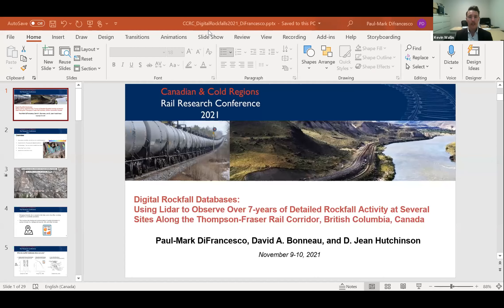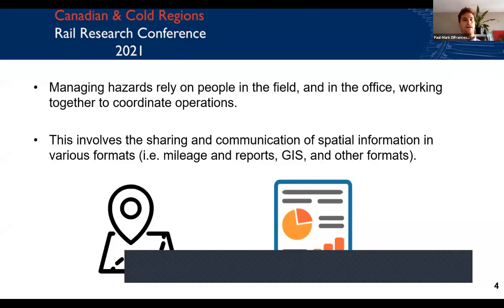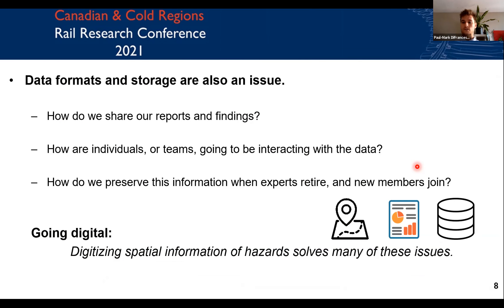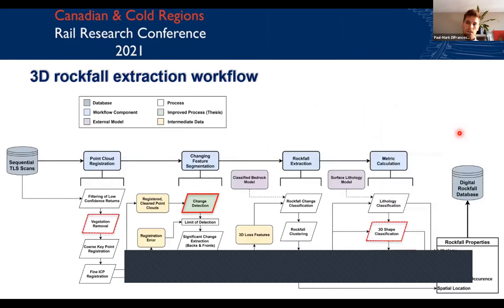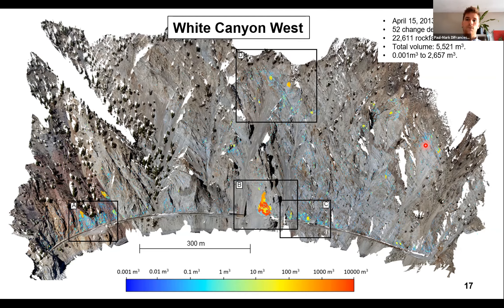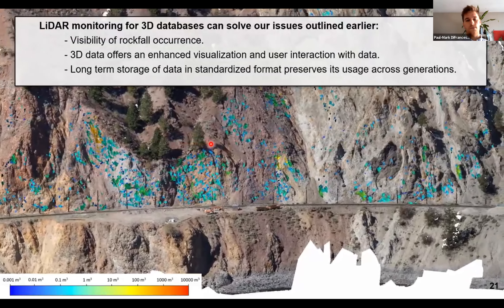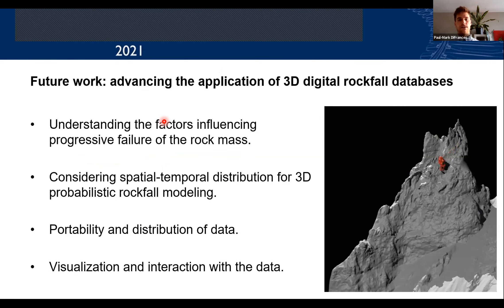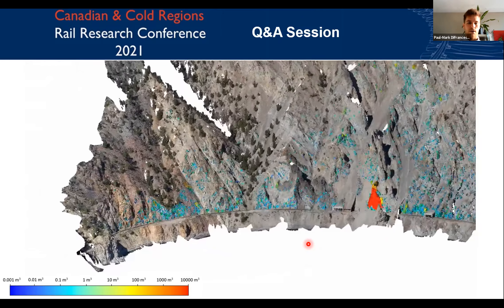Digital Rockfall Databases: Using LiDAR to Observe Over 7-Years of Detailed Rockfall Activity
Paul-Mark DiFrancesco, David A. Bonneau and D. Jean Hutchinson presented "Digital Rockfall Databases: Using LiDAR to Observe Over 7-Years of Detailed Rockfall Activity at Several Sites Along the Thompson-Fraser Rail Corridor, British Columbia, Canada" at the Canadian & Cold Regions Rail Research Conference 2021. The Proceedings for CCRC 2021 can be downloaded for free

Abstract: Mountainous terrain across the globe, beautiful and rugged, often generates geohazards, particularly those related to slope instability. In the Canadian Cordillera, slope instabilities threaten the safe operation of railway infrastructure, as the railways traverse the mountainous terrain and its river valleys. Starting in 2012, as part of the Canadian Railway Ground Hazard Research Program (RGHRP), Queen’s University began collecting surficial terrain information at sites in the Thompson-Fraser rail corridor using terrestrial laser scanners (i.e. LiDAR). In the following years, methods for delineating changes between multi-temporal datasets resulting from rockfall and debris movements were applied, adapted, and developed.

As a result of this research, we have developed a semi-automated and fully 3D workflow capable of digitizing individual rockfall events from time-sequential LiDAR datasets, which can accurately compute failure volumes and shapes. In this paper we showcase the digital rockfall extraction tool, applied to the observation of rockfall activity across the Thompson-Fraser rail corridor sites, over the time that Queen’s University has been collecting terrestrial LiDAR data. We discuss some of the best practices behind our methodology and provide practical descriptions. We demonstrate the power behind LiDAR and 3D software tools with the presentation of the digitized rockfall activity at several sites. We discuss some of the challenges in monitoring, and discuss the opportunity that digital geohazard databases provide for managing railway ground hazards.

Speaker Bio: Paul-Mark DiFrancesco is a PhD student at Queen’s University. His research focuses on the observation of rockfall occurrence, through the monitoring of rock slopes adjacent to railways using terrestrial laser scanning, as part of the Canadian Railway Ground Hazard Research Program. His research focuses on developing better practices for the semi-automated detection of rockfalls, and the 3D computation of their properties.

This video is part of the Canadian & Cold Regions Rail Research Conference 2021, which took place virtually November 9-10, 2021. This video is not available for download or distribution without consent from the Canadian Rail Research Laboratory (CaRRL) or the University of Alberta Geotechnical Centre.